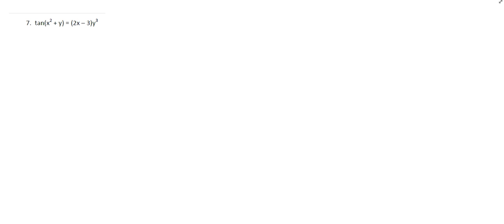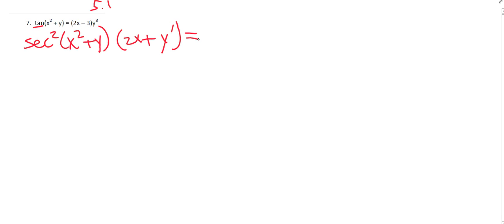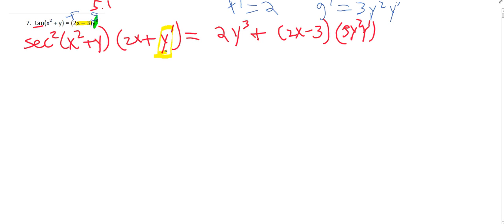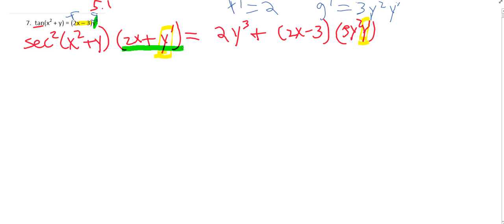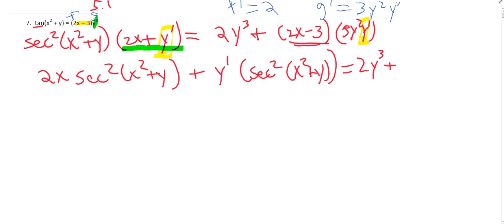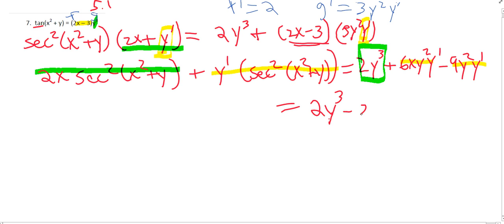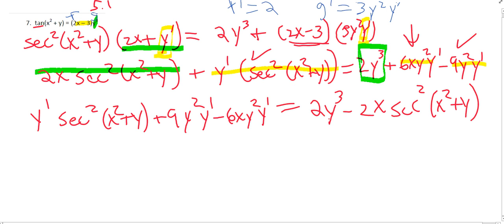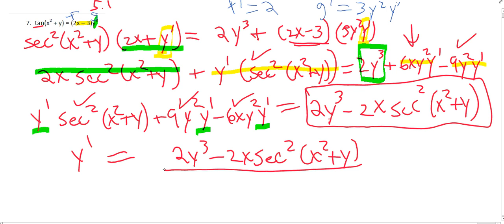Chapter 5Lesson 1 #7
Implicit Differentiation Unit 5 Lesson 1